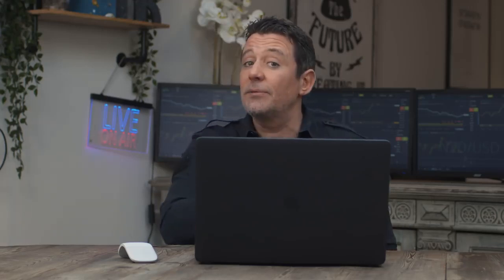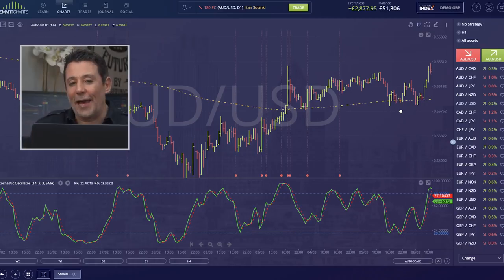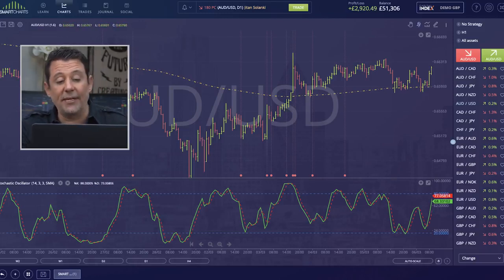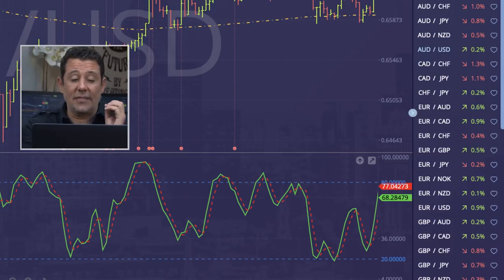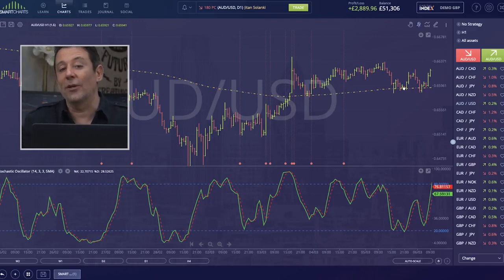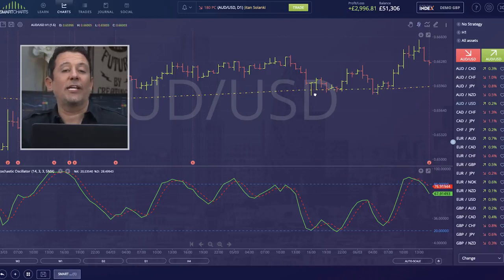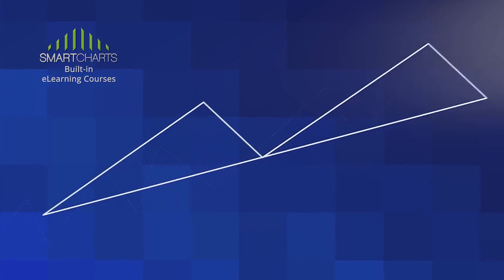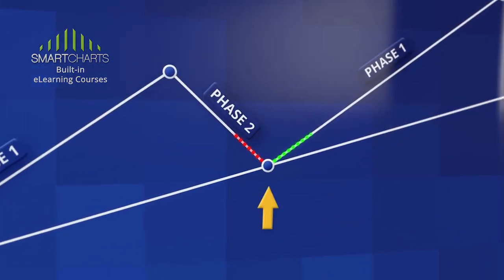The Most Used and Abused Forex Indicator (The Stochastic Indicator)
The stochastic indicator is critically important and measures the momentum of price, but if you don’t know what makes the indicator go up and down, then you must watch this!

Learn to Trade Pty Ltd (ACN:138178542, AFSL:339557) will only provide you with general advice, not personal advice. That means, we will not take into account your personal objectives, financial situations or needs, even if they are known. Accordingly, the advice may not be appropriate for you. We may provide general advice regarding broker selection, margin Forex accounts, trade size, the level of margin needed and risk management techniques appropriate for our trading strategies. You should obtain professional advice and ensure you read and consider the appropriate offer or disclosure document before trading or acting upon any general advice provided.